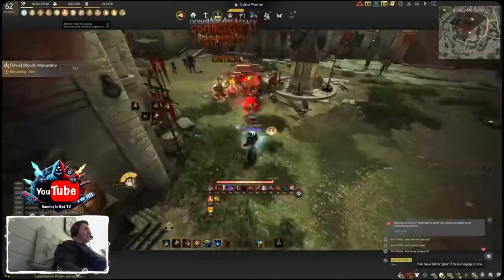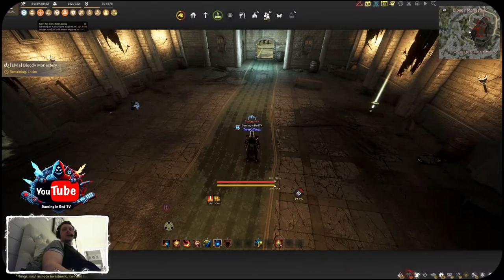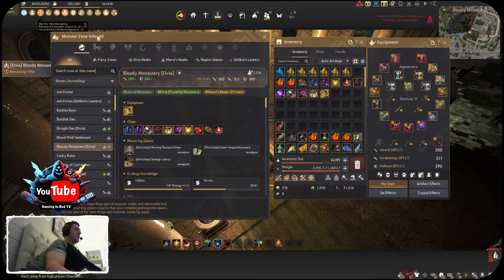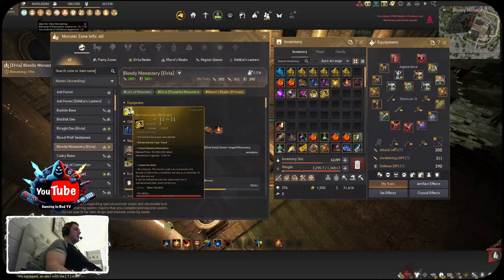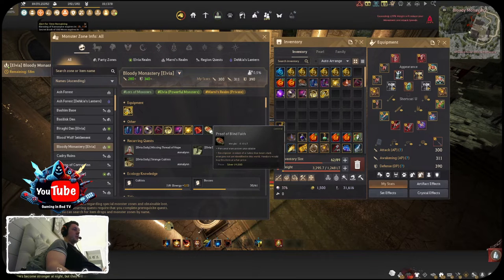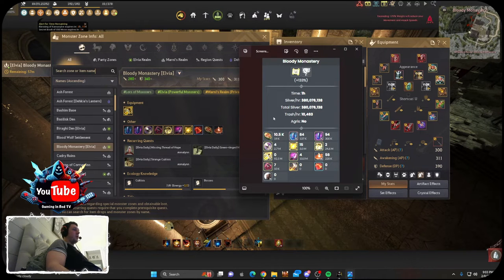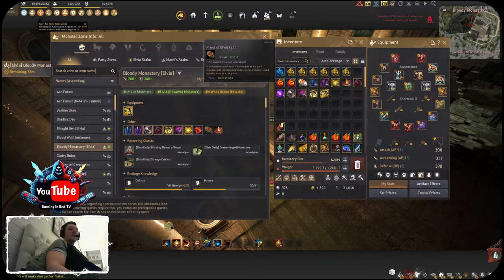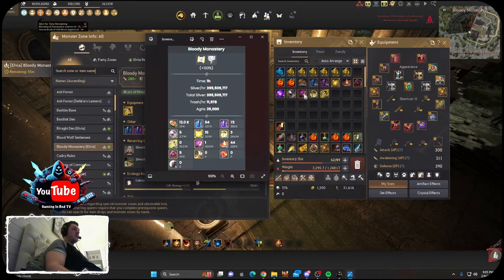BDO Elvia Bloody Monastery Guide- Silver An Hour, Location, Rotations, Mechanics, Buffs, Loot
🚀 Maximize Your Gains: BDO Guide to Bloody Monastery Silver Per Hour! 💰

Welcome to a detailed guide on squeezing the most silver out of your grind at Bloody Monastery in Black Desert Online! 🏰 Wondering how to optimize your earnings? Stick around for all the juicy details!

📖 Guide Highlights:
In this video, I will break down the strategies to boost your silver per hour at Bloody Monastery. From effective rotations to loot breakdowns.

💰 Silver Per Hour Breakdown:
Discover the potential silver earnings at Bloody Monastery per hour. I will analyze the loot drops, market values, and give you realistic expectations for your grind sessions.

📊 Comparisons and Insights:
Wondering how Bloody Monastery stacks up against other grind spots? I will provide insights and comparisons to help you make informed decisions about your farming locations.

📝 Timestamps:
0:00 - Bloody monastery overview
1:22 - Bloody monastery Marni Realm Rotation
2:00-  Bloody monastery rotation (not in marni realm)
2:38 - My silver in a hour doing Bloody monastery
8:19 - Marni stones
09:45 - Conclusion on BDO Bloody monastery

Come hang out and chill with some funny conversations :)

🔥Join The LEGEND membership🔥

Become a member of Gaming in Bed TV and unlock awesome perks! Get exclusive access to cool emojis, loyalty badges, and a special shout-out at the end of my videos. Your support means the world to me, and it helps keep the content coming. Thanks for being part of the community!